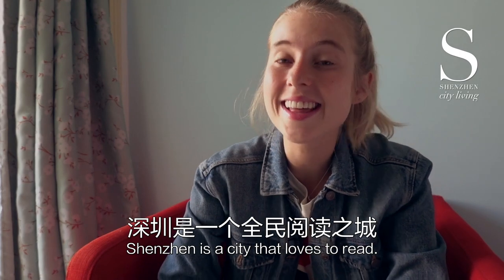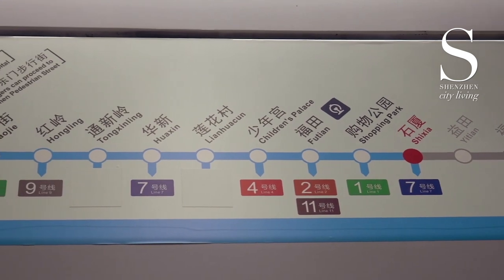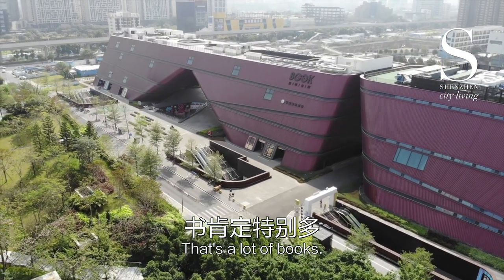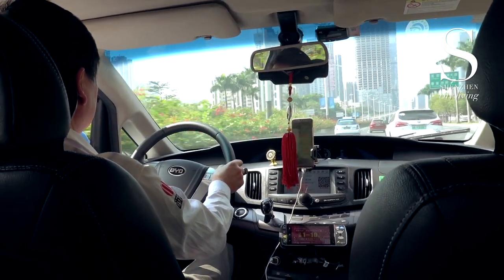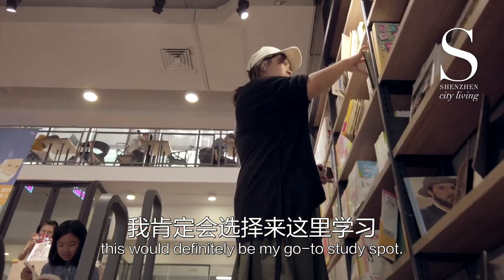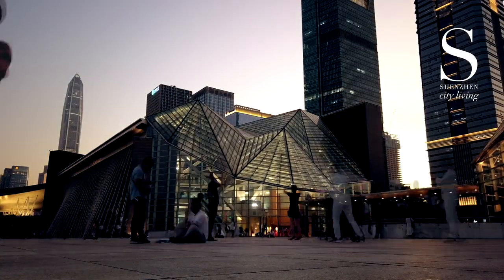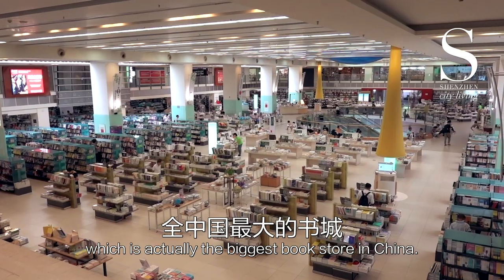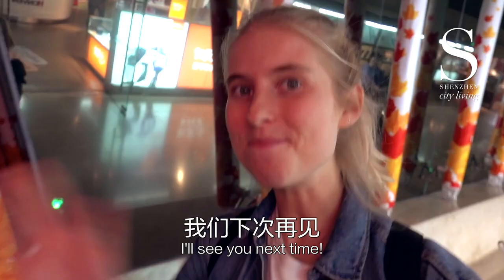【影像深圳】Shenzhen's AWESOME Bookstores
Fun fact：Shenzhen is a city that loves to read.
In the previous videos, Amy touched on some of the bookstores in Shenzhen, but there’re so many more worth showing to you guys. So today Amy’s gonna be sharing some of the most amazing book stores and libraries in this city. Can you believe that she had seen 4 different book stores in one day?

Thanks Amy @Blondie in China for making this video.

And more to be continued.